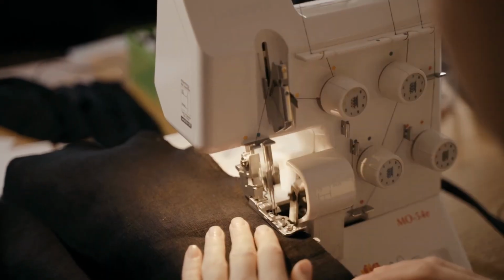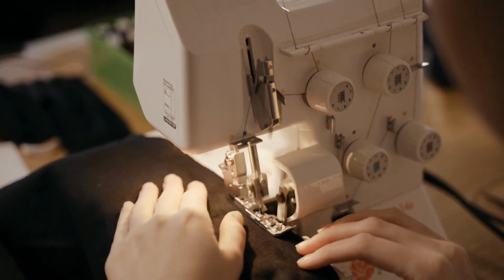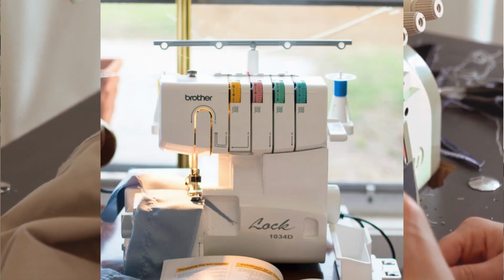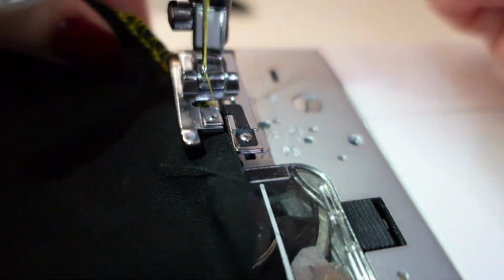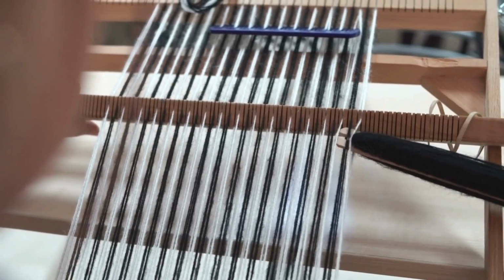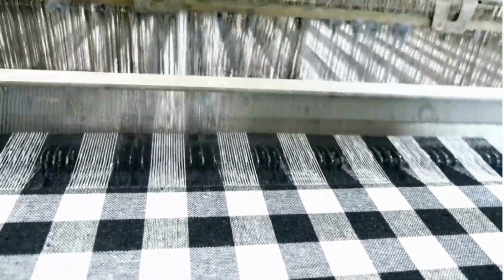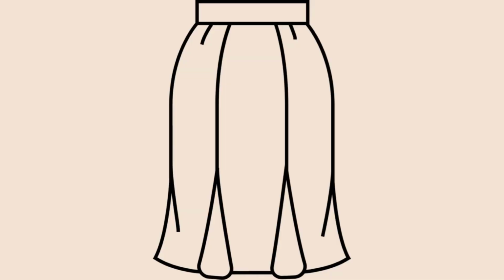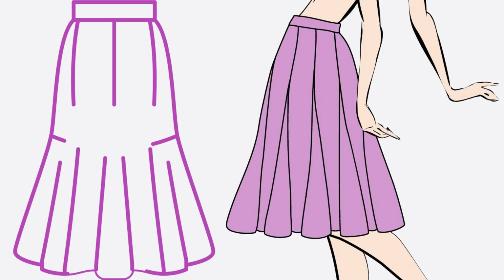Sewing Terms Explained — A Beginner’s Guide to Sewing Vocabulary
In this video, you’ll find an overview of the basic sewing terms needed to get you started on your sewing journey.  Here, we go through the common sewing jargon and break down the sewing terms into simple, easy-to-understand language.  This beginner-friendly guide will help you grasp the fundamental concepts leaving you better equipped to tackle your sewing projects with confidence and precision.

Timecodes: ⏱️
0:00 - Intro
1:21 - Stitching-Related Terms
5:34 - Fabric-and Pattern-Related Terms
15:17 - Technique-Related Terms
19:05 - Tools

🔥 To learn more, visit ➡️ ByTinymite.com

Dritz Awl ➡️

Our mission is to help equip women to create quality, colorful, and unique items that meet their practical needs, personal tastes, and prepares them for their next adventure.

ByTinymite provides content related to how to sew (primarily geared towards beginners), supplies and tools recommendations and reviews, as well as tips, tricks, and techniques. Additionally, ByTinymite provides patterns and lessons for specific projects, involving useful, versatile, and attractive accessories, equipment, or gear that can help you navigate your travel or outdoor adventures and allow for convenient and quick access to items you would like to keep on your person. Many products also allow for a hands-free method of carrying those items, such as chapstick, keys, or a water bottle, that you may want to keep with you at all times.

❓What videos would you like to see on this channel?